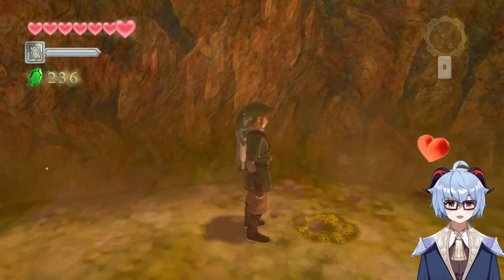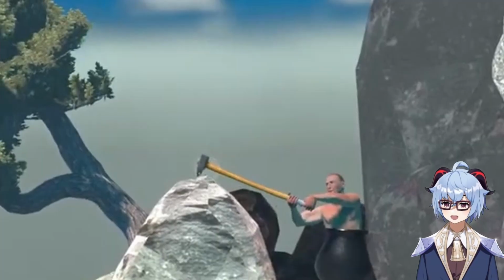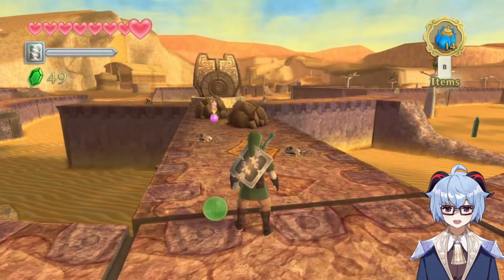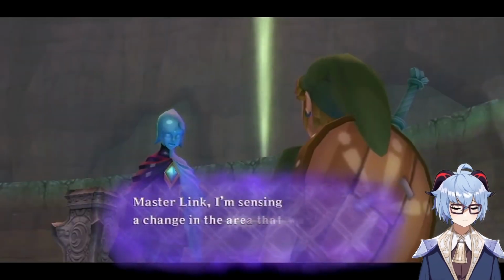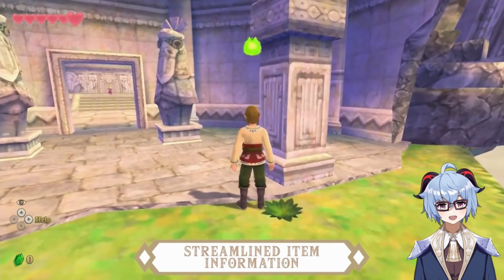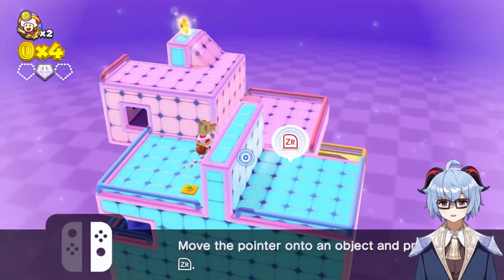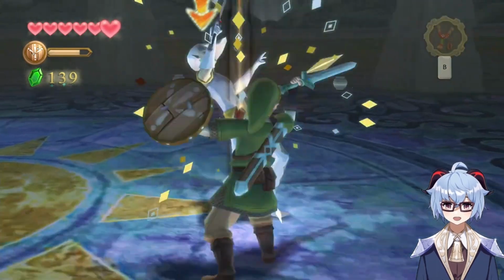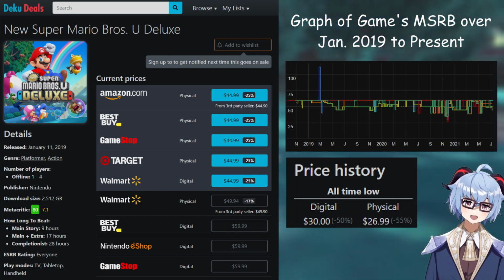Should You Purchase Legend of Zelda: Skyward Sword HD for Switch? | Is It Worth It?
Sensei's opinion of if it's worth purchasing Legend of Zelda Skyward Sword HD for the switch!
Clips used from the following channels

Title: The Legend of Zelda: Skyward Sword (4K60) - Full Game

Title: Zelda: Twilight Princess HD's Hero Mode is the best way to play

Title: Pokemon Let's Go Pikachu Nintendo Switch Lite Gameplay

Title: Pokemon Let's Go Pikachu and Eevee - Gameplay Walkthrough Part 5 - S.S. Anne! On a Boat!

Title: The Legend of Zelda: Breath of the Wild - Gameplay Part 1 - Link Awakens! (Nintendo Switch)

Title: The Legend of Zelda: Skyward Sword HD - Official Quality of Life Trailer

Title: Here's What Skyward Sword HD *NEEDS* to Change

We have a discord! Come join us!

Microphone: Elgato Wave 3

All Chibi Ganyu Senseis are drawn from MelonRisu. These were personally commissioned by me, so if you want to use them in your videos, please put something like "Chibi Ganyu Sensei were drawn by MelonRisu" in your credits/description.